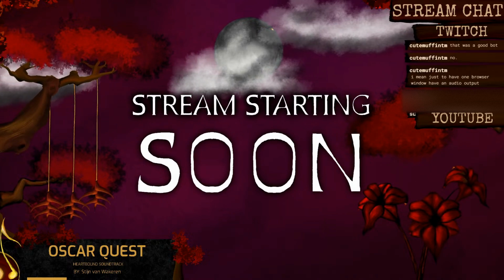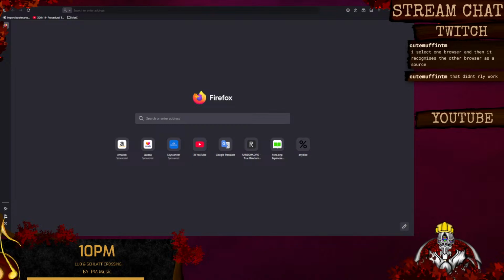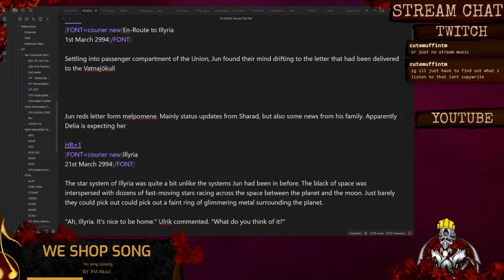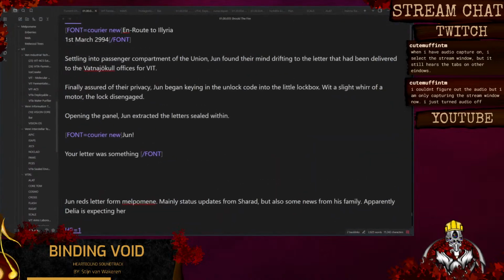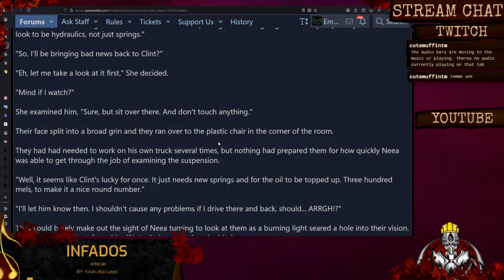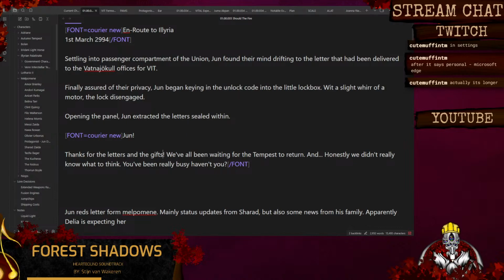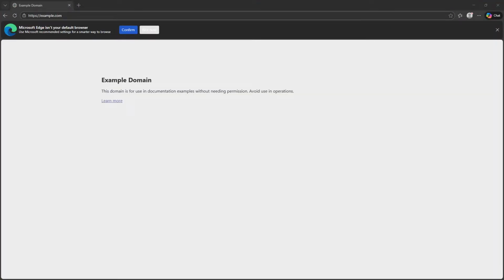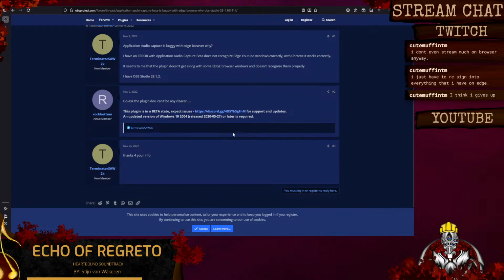[MoC] Happy Holidays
Working on a play by post game on Spacebattles!

Chat rules:
- No Hatespeech
- Treat others kindly
- Please do not ask me or others for personally identifying information

0:00:00 - Stream Starting Soon
00:16:00 - nlur
00:20:03 - Writing & Reading